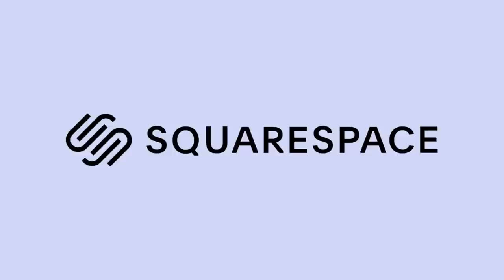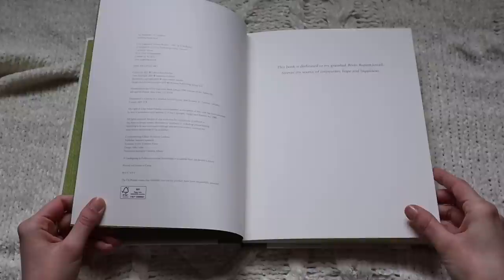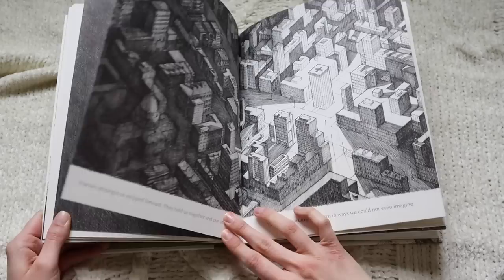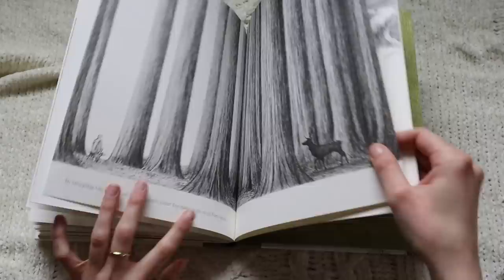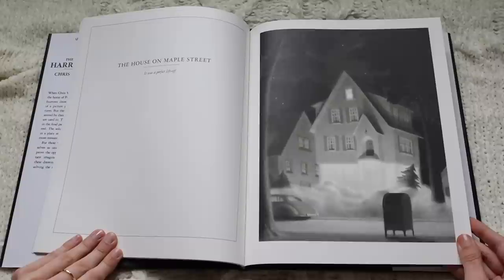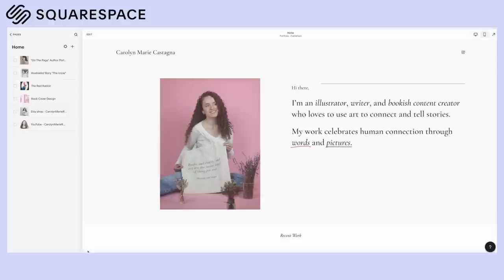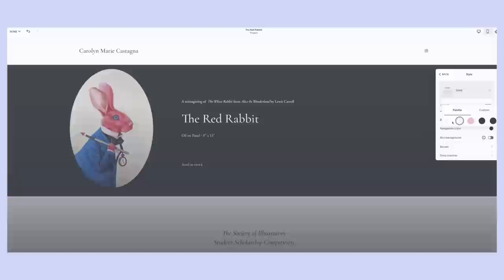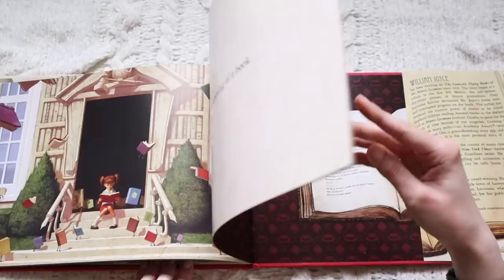a haul of *beautiful* books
Hi friends!

Today, I have a very special book haul for you which is dedicated to some lovely (new to me) illustrated stories!
Since I'm currently working on writing and illustrating my own story, I've been on the hunt for creative inspiration...and I found loads of it!
I'm so excited to show you how beautiful these books are!

I hope your April has been off to a wonderful start :)

Best wishes,
Carolyn Marie :)

***Want to write to me or send something?
Carolyn Castagna
United States
***Please don't feel like you need to send me anything, but if you'd like to I would be honored!!!***  :)

***About me -
I'm a freelance illustrator and writer who recently graduated from college at the Fashion Institute of Technology with my Bachelors of Fine Arts in Illustration with a minor in English/Writing.
My greatest passion in life is combining my love of illustrating, writing, and reading!

Happy Reading :)